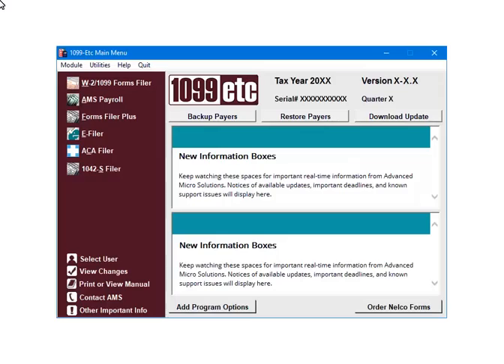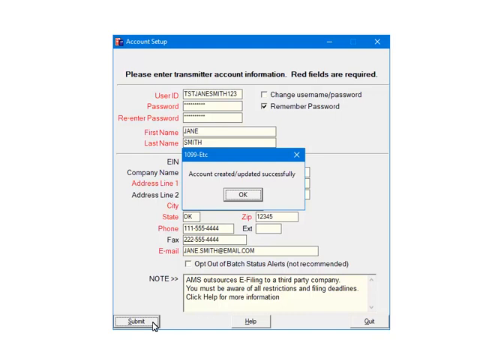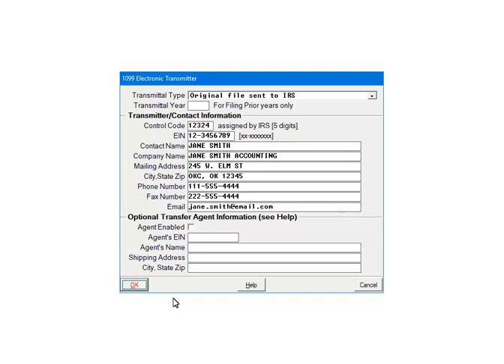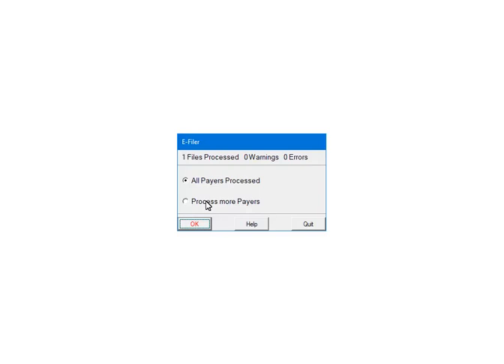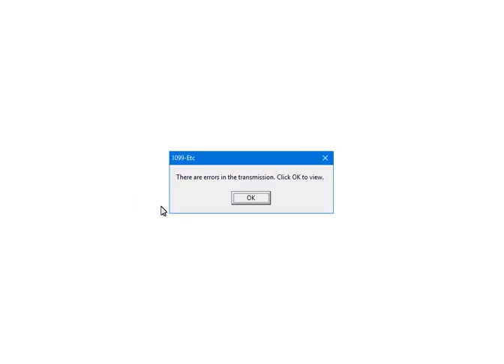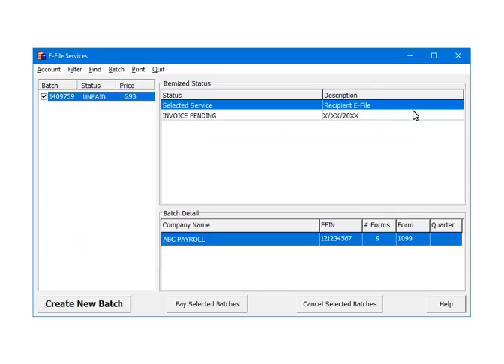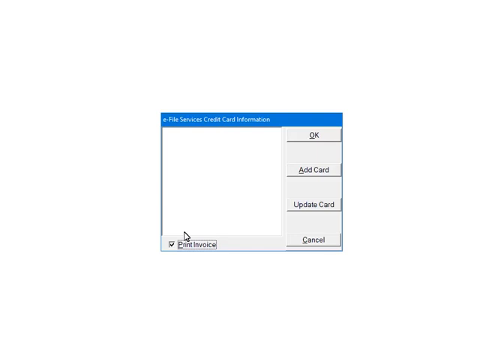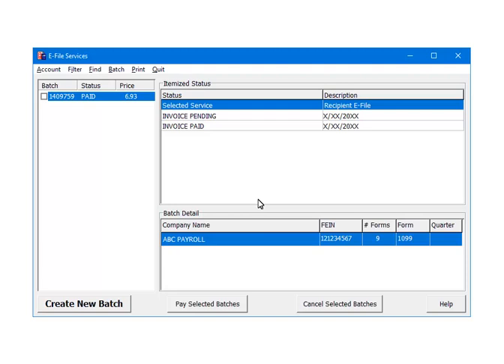Oregon - 1099-NEC E-Filing Using E-File Services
This Tutorial will demonstrates how to E-File the 1099-NEC forms to Oregon by creating a Batch and submitting the file to a third-party vendor using E-File Services.  Once the Batch is paid, the third-party vendor will submit the file to Oregon on your behalf.